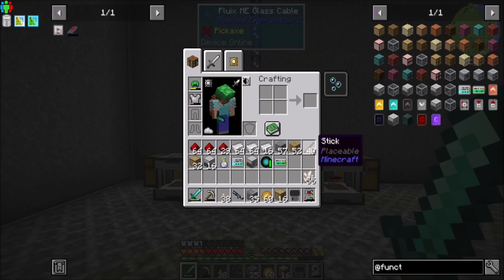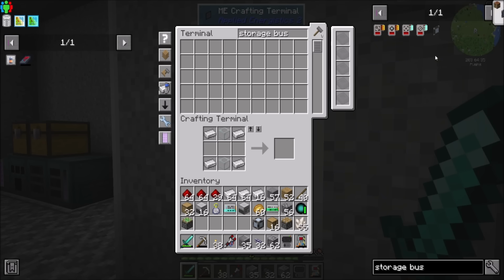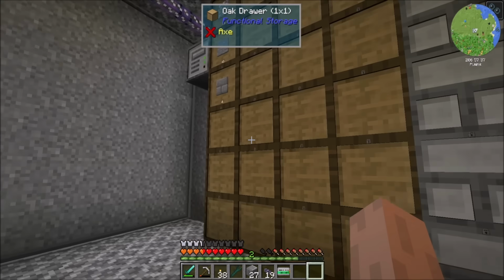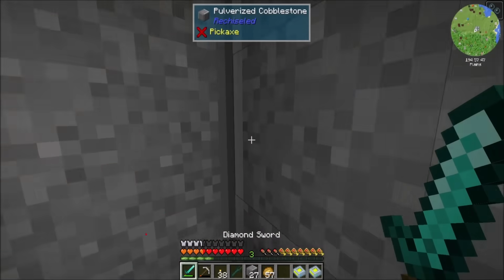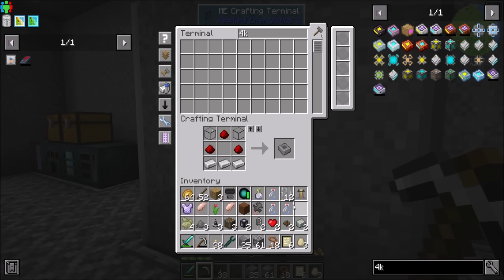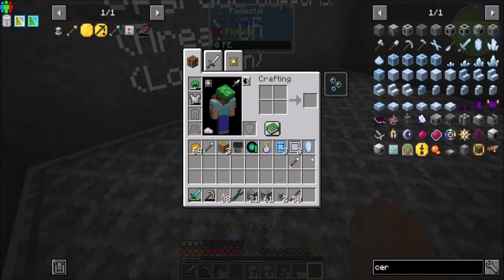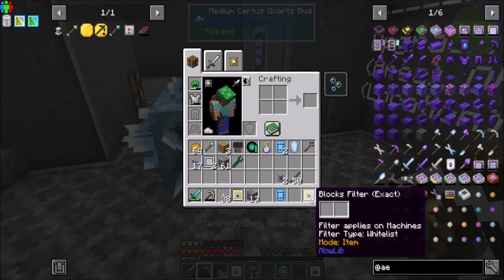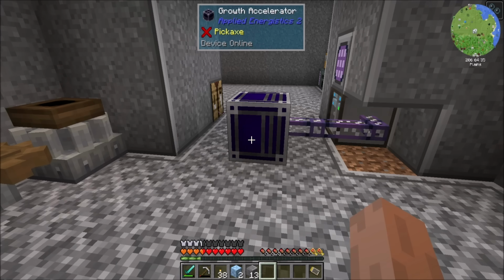LetsPlay S13E9 Storage and Certus Automation Prep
Now that we have storage sorted, I think its time to think about automating Certus Quartz.